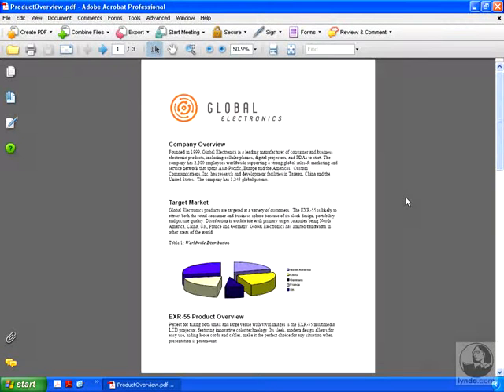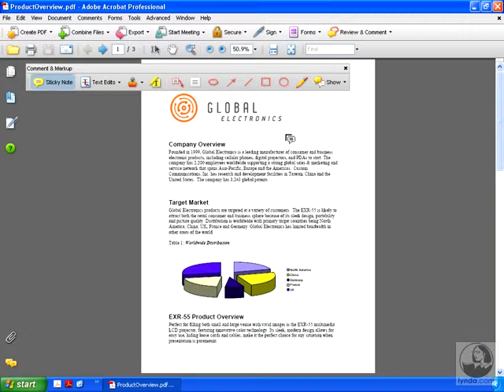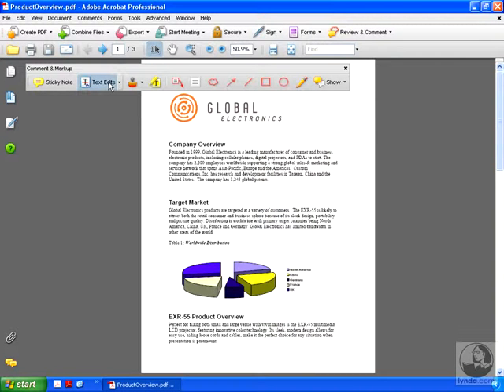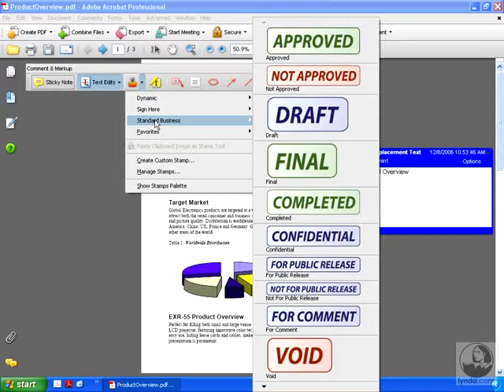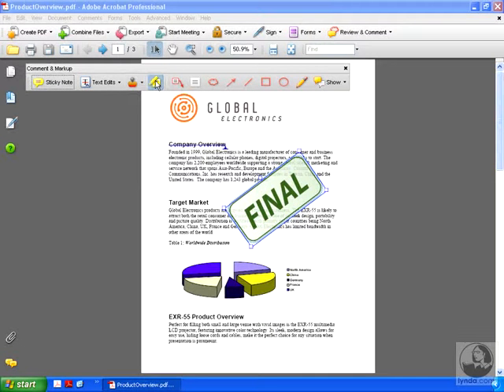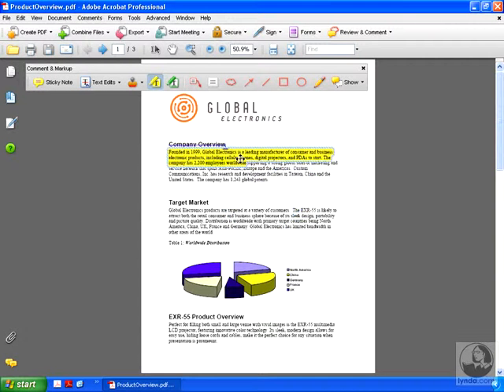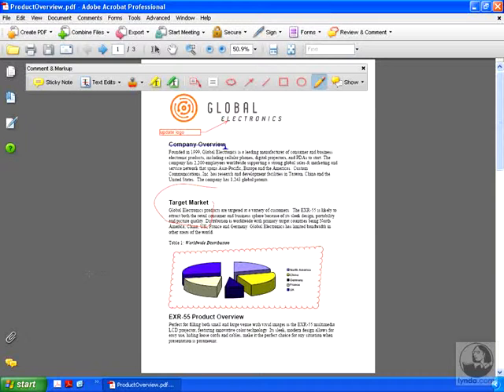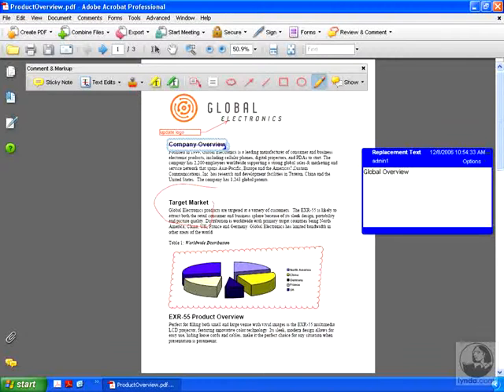Video Tutorial - Acrobat5.flv